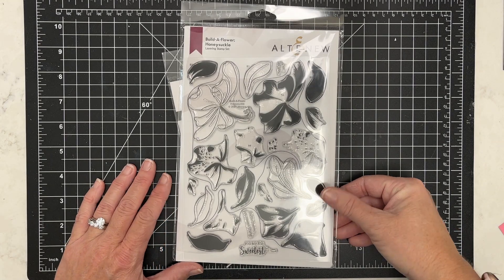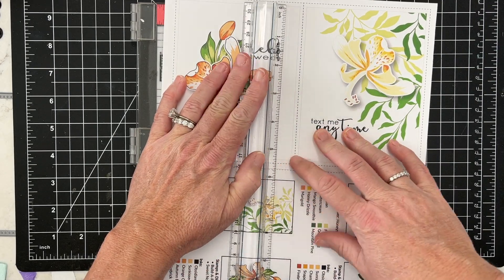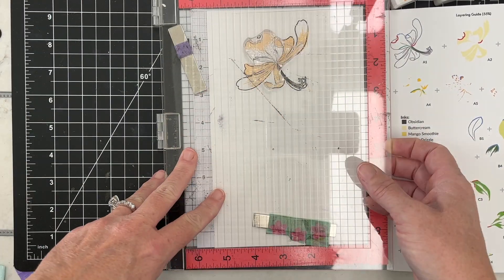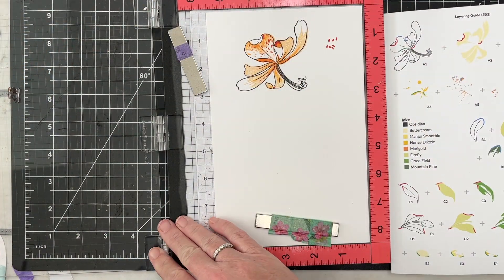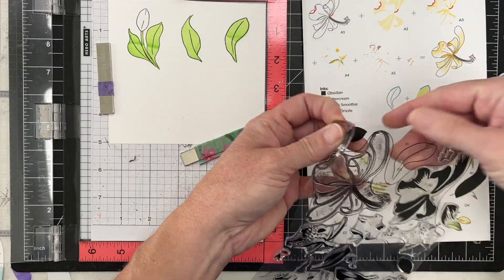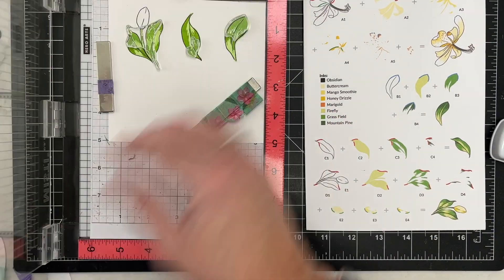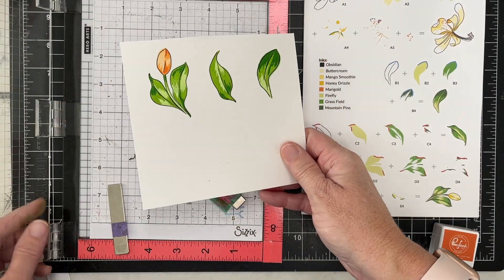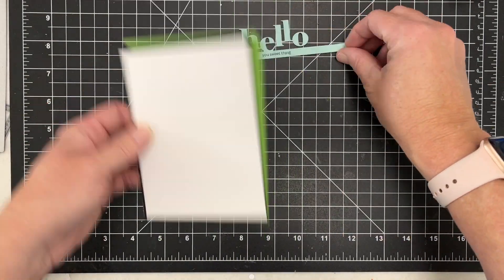Altenew | Honeysuckle Layering Stamps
Hi there, this is Katherine from Katherine Cartwright Crafts and I am sharing a card I made using the Altenew Honeysuckle Stamp and Die set.

This gorgeous 6x8 stamp set allows you to create endless honeysuckle flowers using any ink colors that you choose!

Products Used:
Altenew Honeysuckle Layering Clear Stamps & Dies

Catherine Pooler Mini Ink Pad - Life of the Party

Greens that were used for the leaves in order from light to dark:
Garden Party
Lime Rickey
Grass Skirt